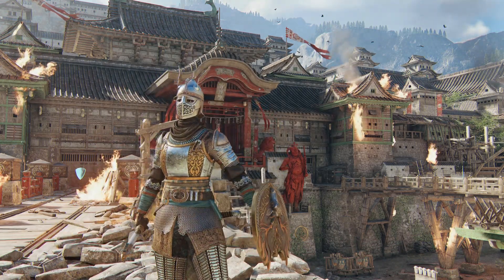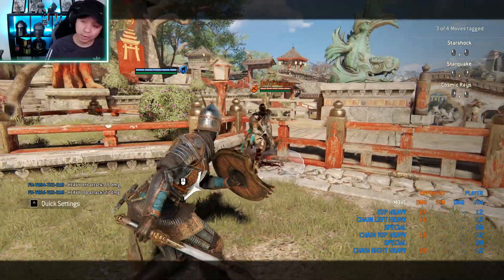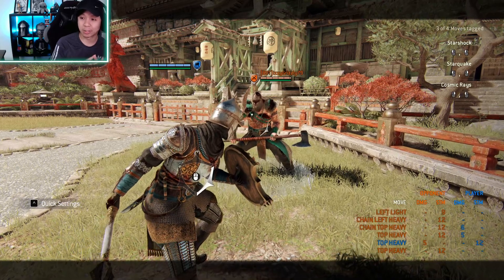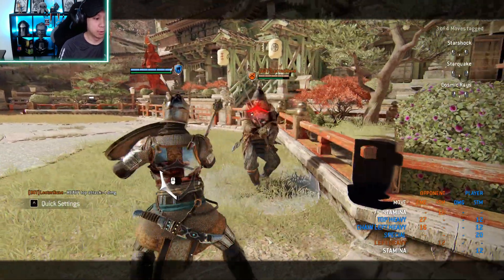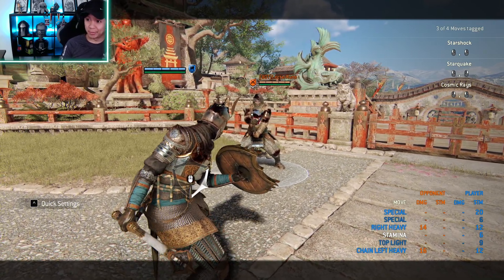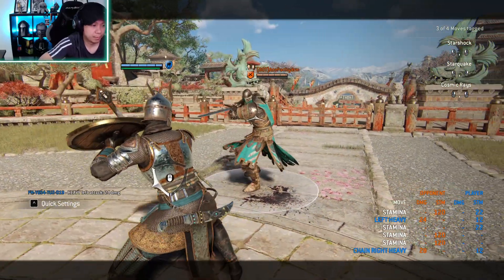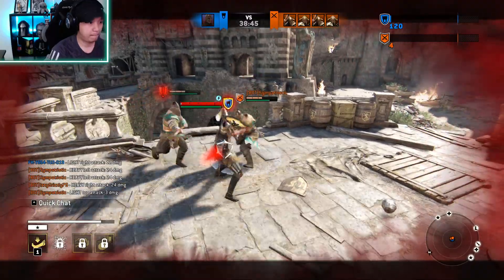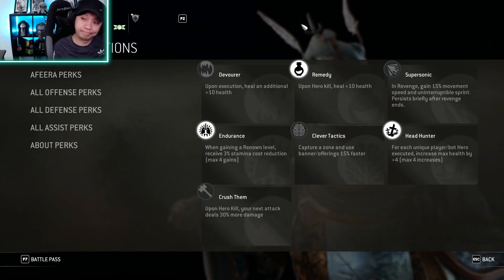Afeera Guide! - Special Moves, Unique Feats, Max Punishes and more!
Not needed but highly appreciated!